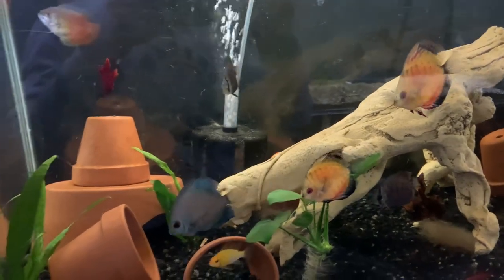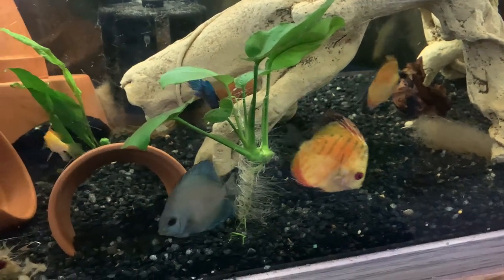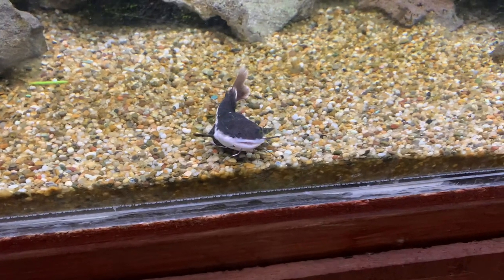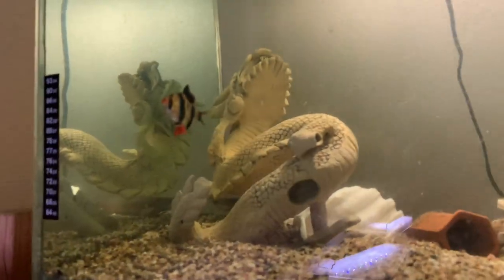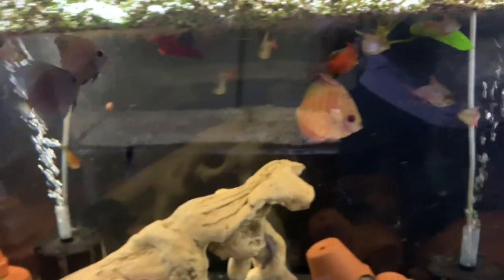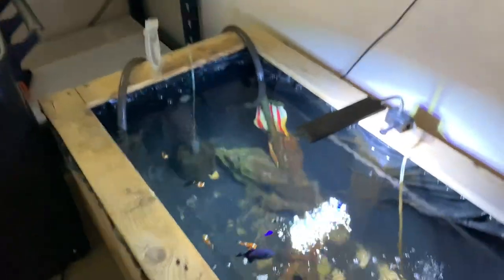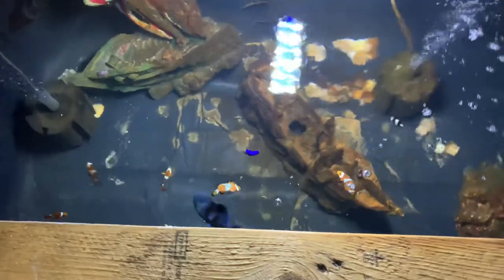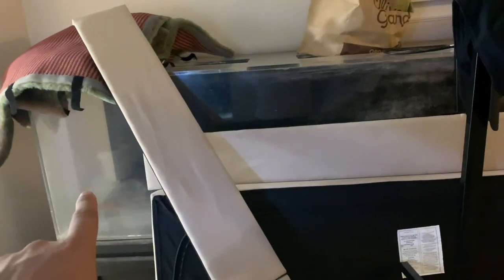African lungfish is ok!! More fish for the Fish room!!